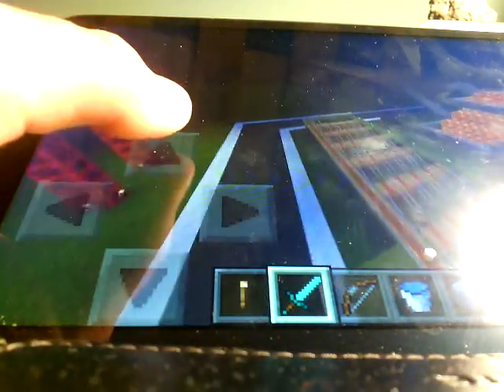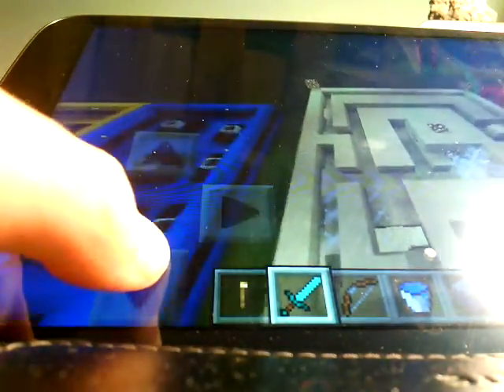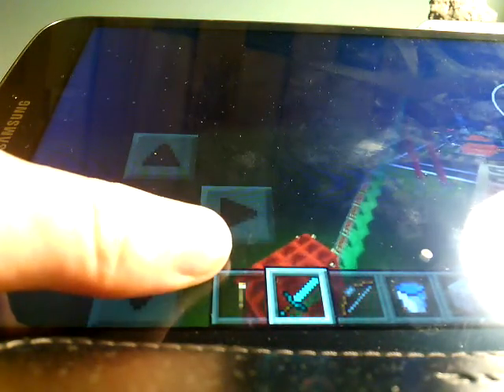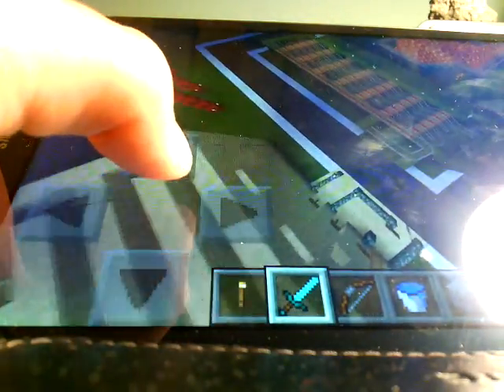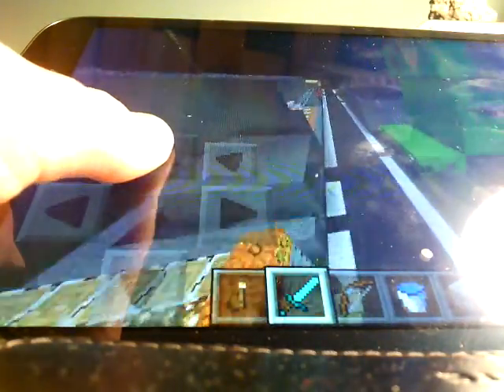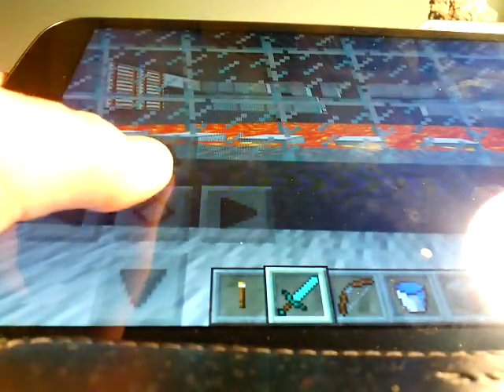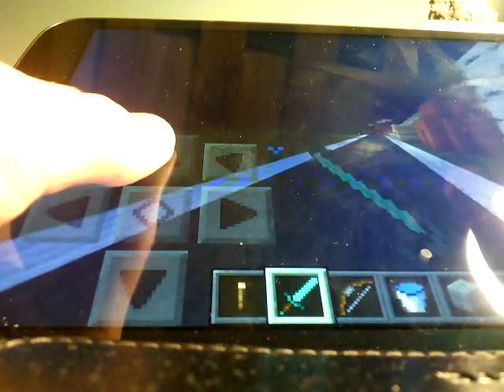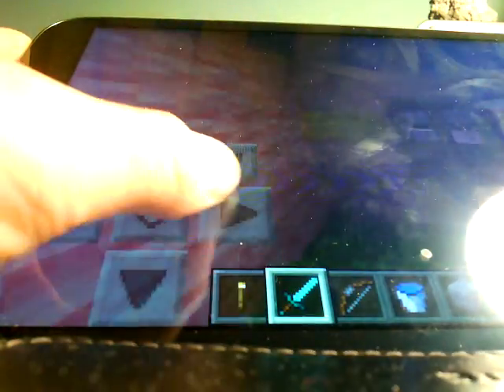Theam park update 5